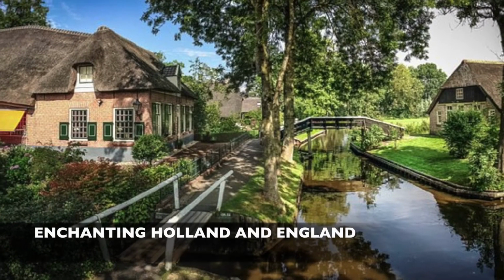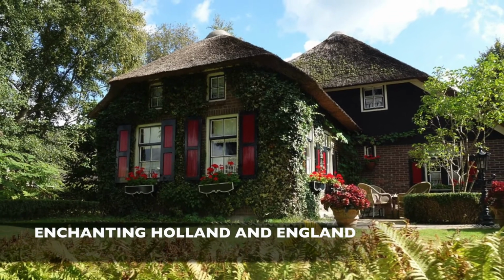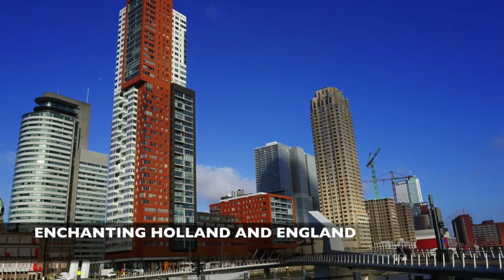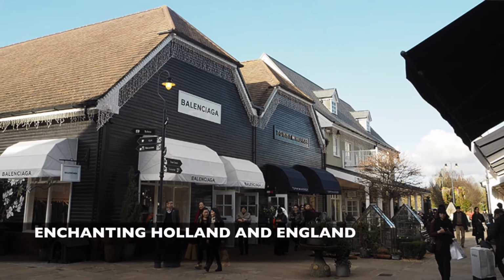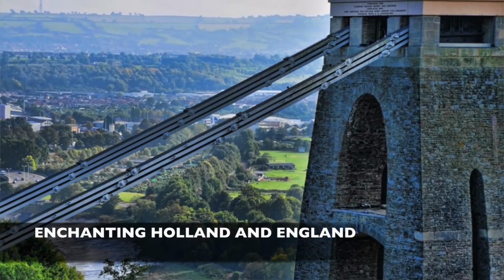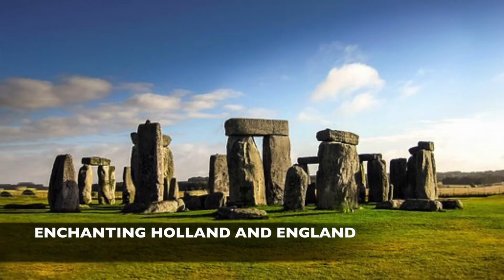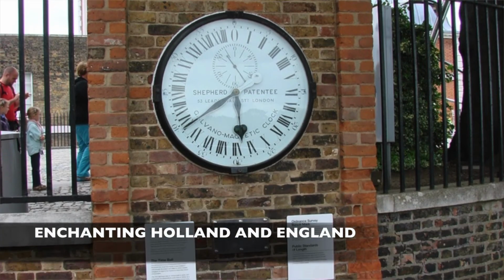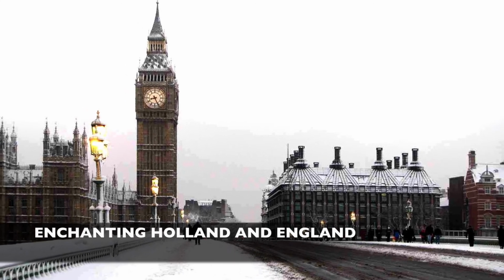11D Enchanting Holland and England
Go beyond the Big Ben, Stonehenge, The Hague and the ubiquitous windmill and uncover the rich heritage, diverse culture and alluring way of life in Holland and England. The illustrious Kasteel de Haar, rustic charm of Giethoorn. distinguished air of Cambridge and elegant magnetism of the River Thames will intrigue, astound and mesmerise all at the same time.